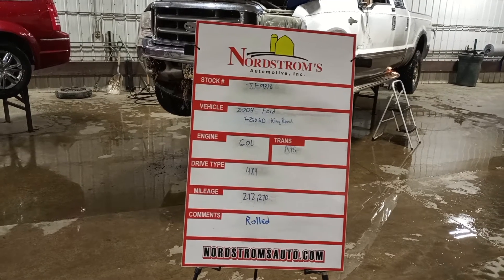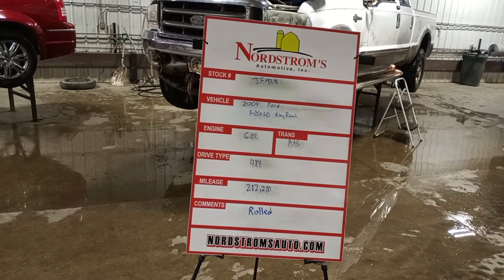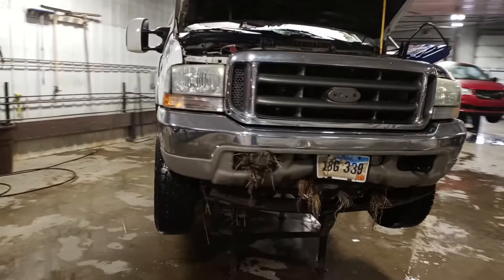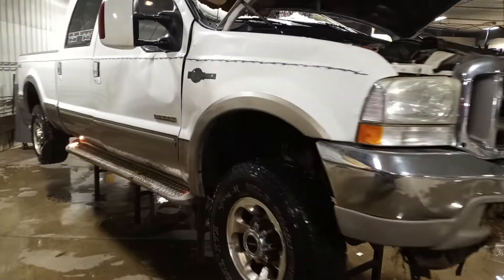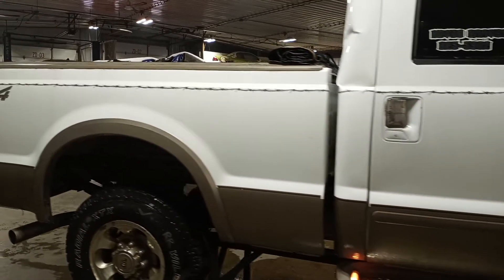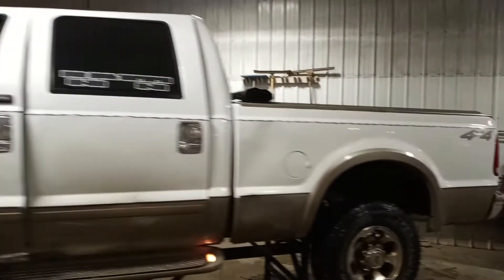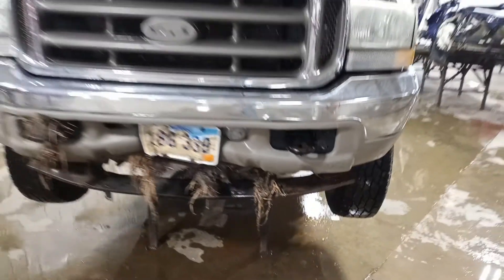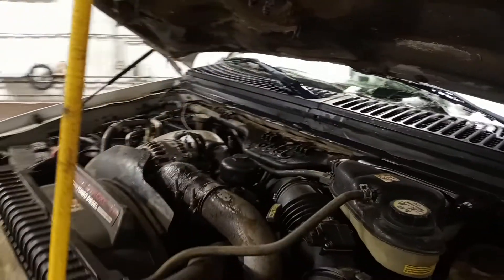PARTS FOR 2004 FORD F250 SD KING RANCH JF9318